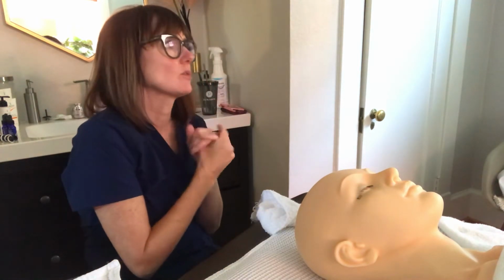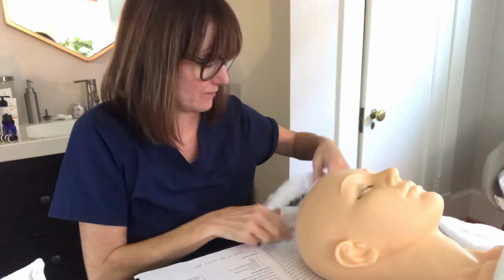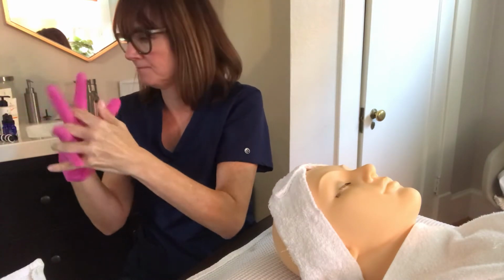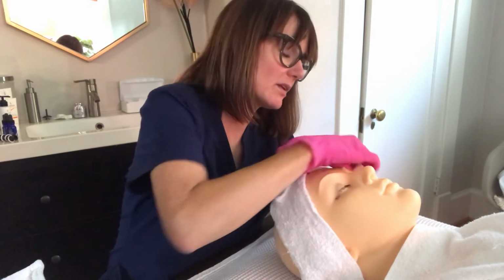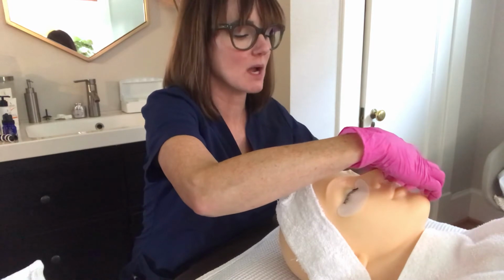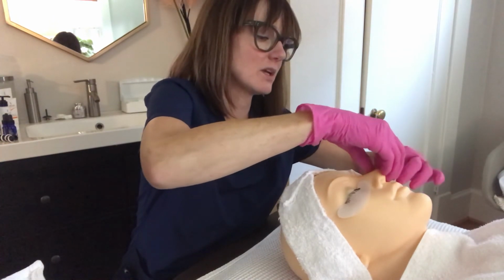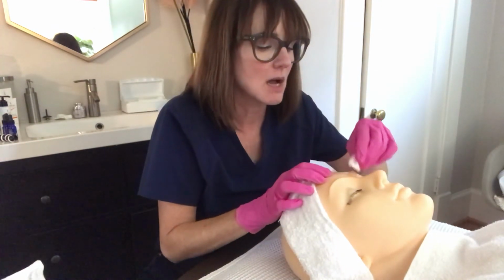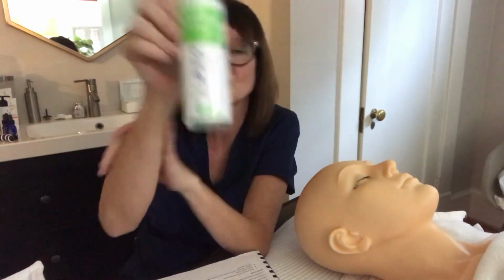Lash and brow tint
Tint